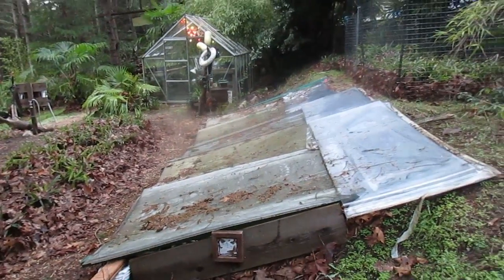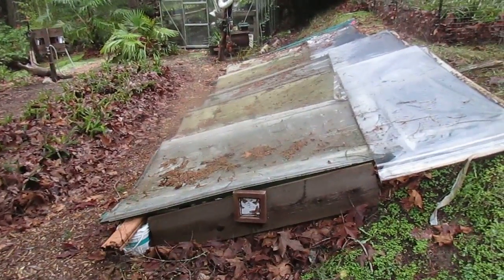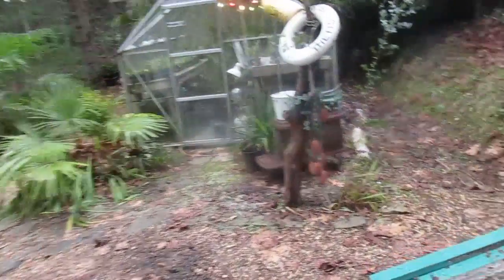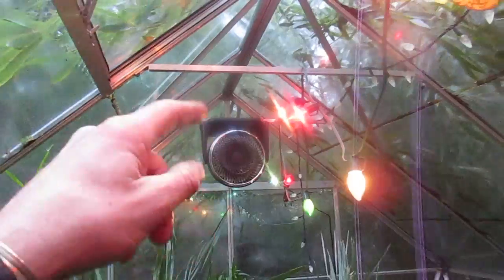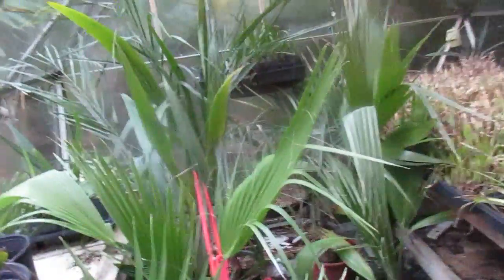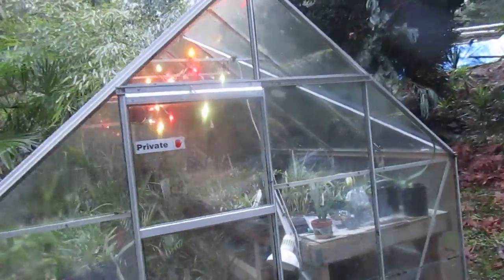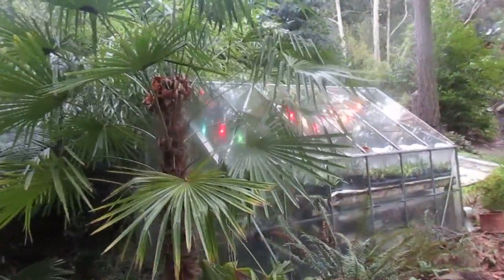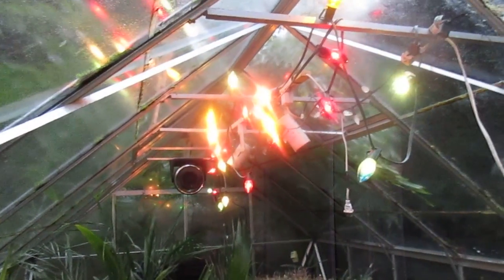How to heat Canadian Greenhouse with Christmas Lights.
Canadian green house is heated with Christmas lights.